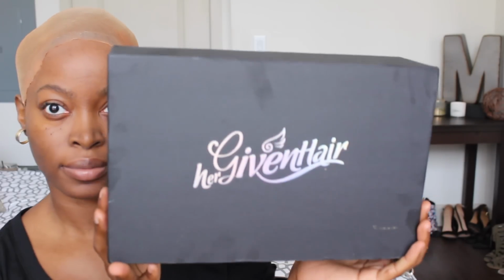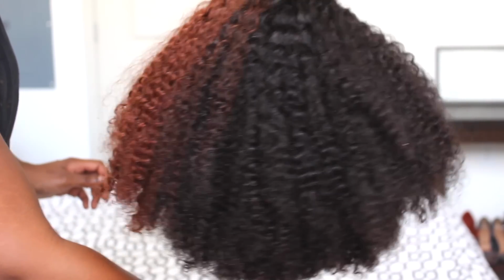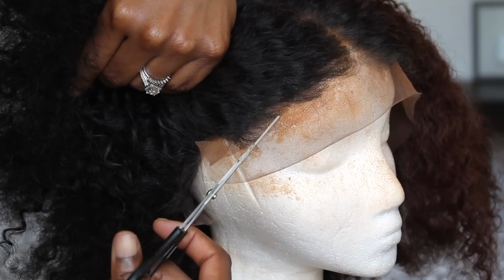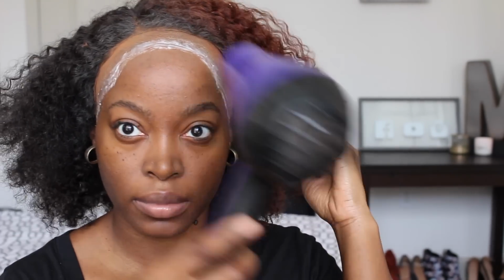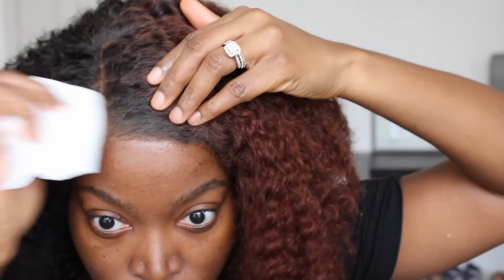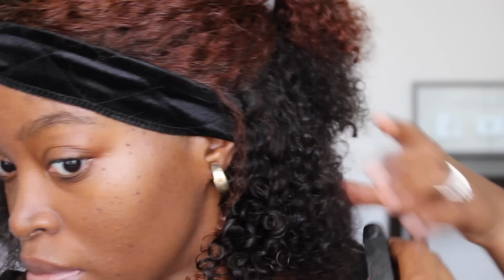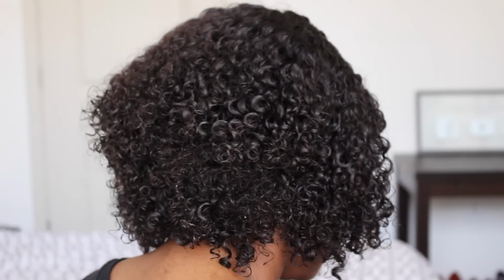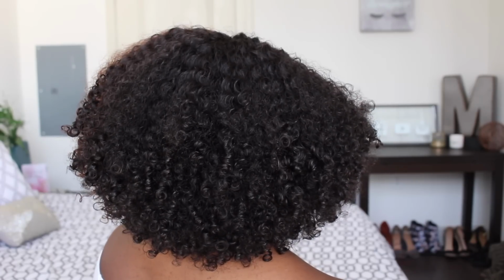Two Tone Curly Fro: How to INSTALL, DEFINE, MOISTURIZE AND MAKE A CURLY WIG LOOK NATURAL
This wig is curly hair GOALS 😍😍😍 It’s so beautiful done with the 2 different colors that perfectly radiate fall vibes. But, I’d rock this color any season. Hope that you all enjoy this tutorial where I show how I install, moisturize and define the curls.

📌Specs:
Name: Cocoa Slayed Curls
Texture: Curly
Length: 14
Pre-plucked  hairline
Lightly bleached knots
Color: chocolate and natural color

How I Prep My Short 4b4c Natural Hair for a Wig & Watch Me Slay a Straight Hair Wig ft. BestLaceWigs

-WATCH ME SLAY THIS WIG!! THE BEST FULL LACE

This CRAZY HOLD Lace Glue has my Edges SNATCHED! Start to Finish Detailed Natural Lace Wig Install